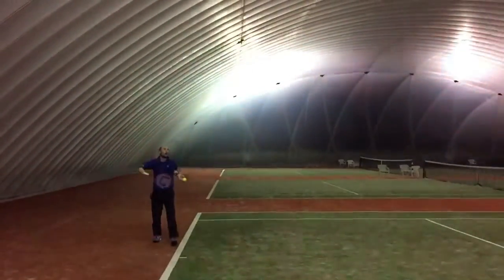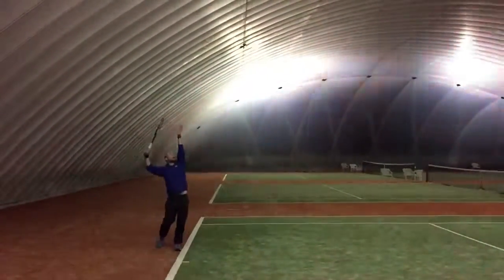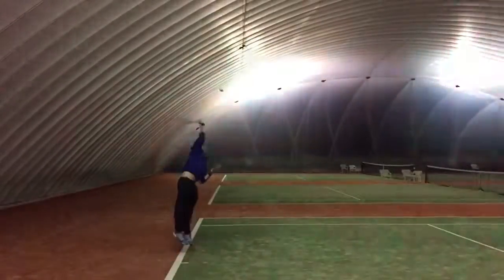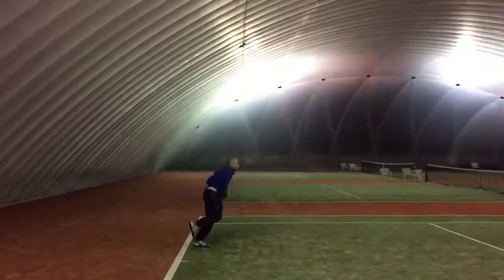Slo-mo Serve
Tennis- Slo-mo serve